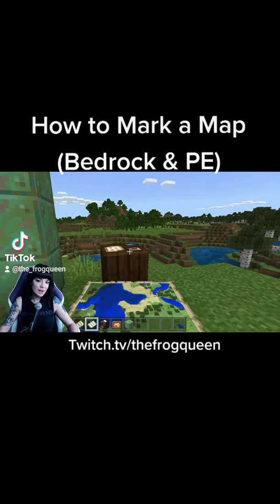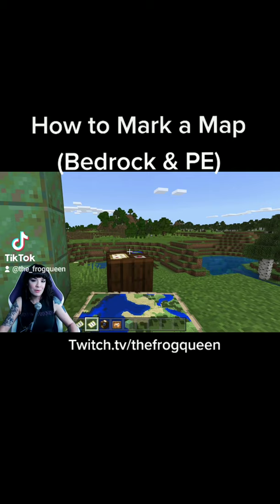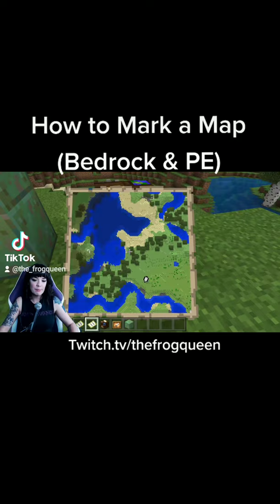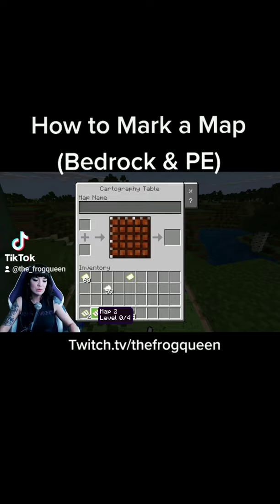Minecraft Bedrock - How to mark locations on your map